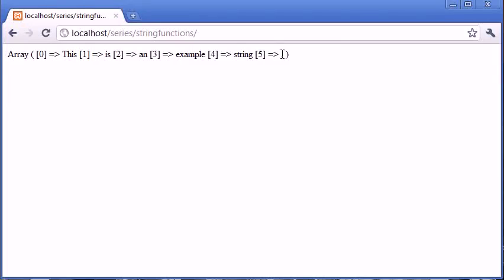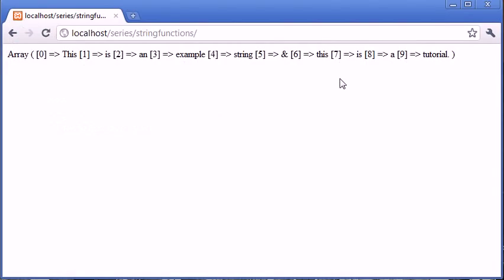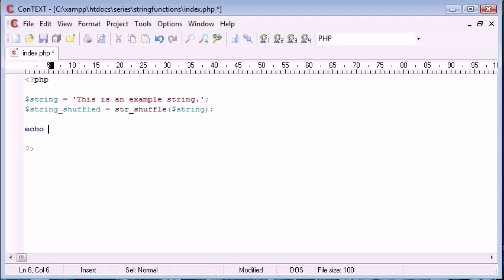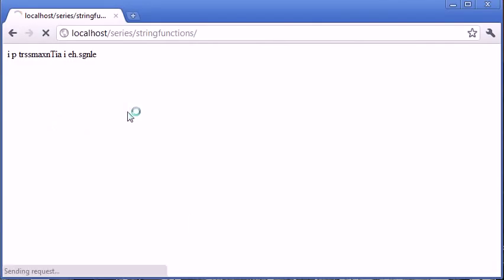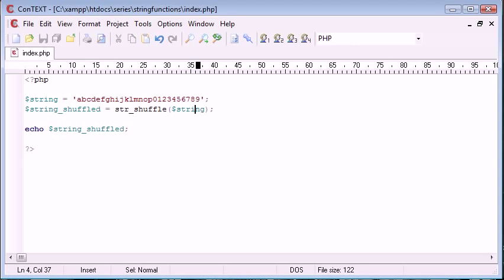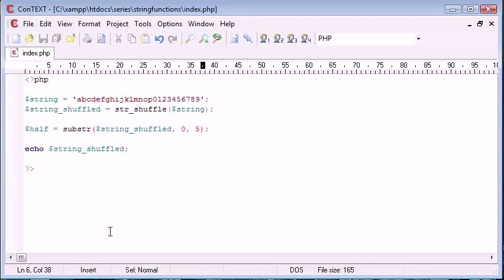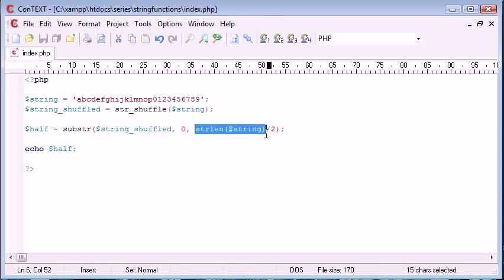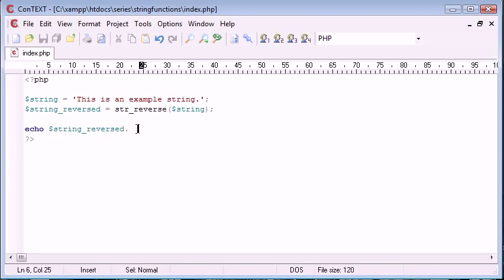Beginner PHP Tutorial 35 String Functions Part 2